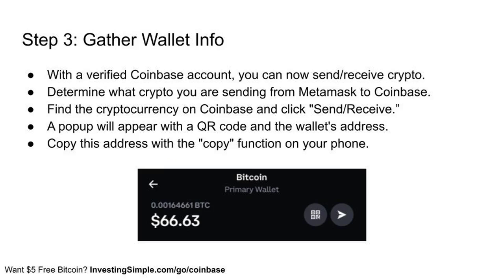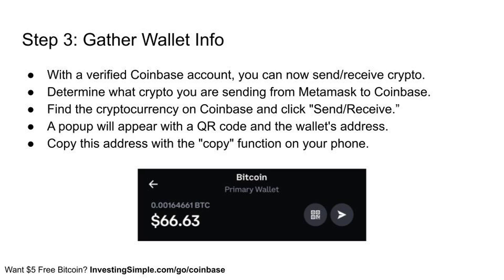How To Transfer From Metamask To Coinbase